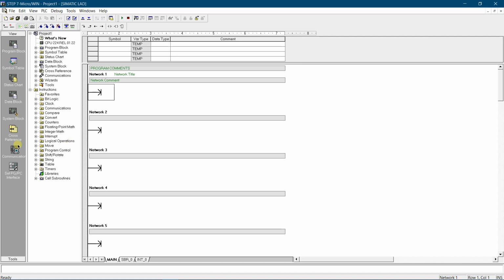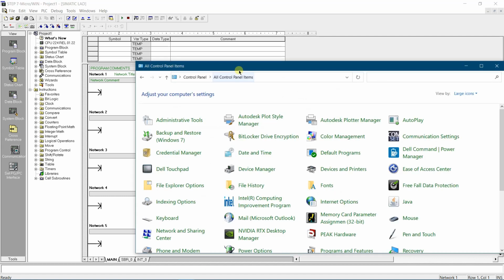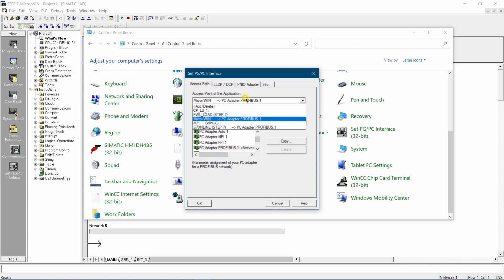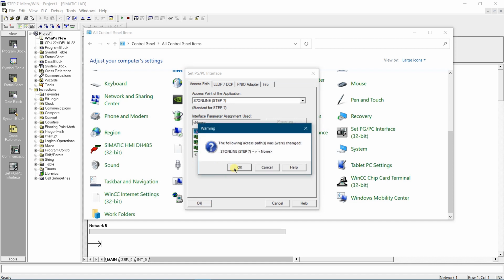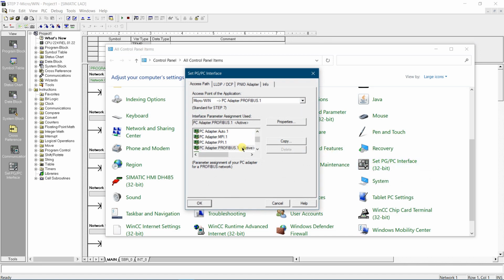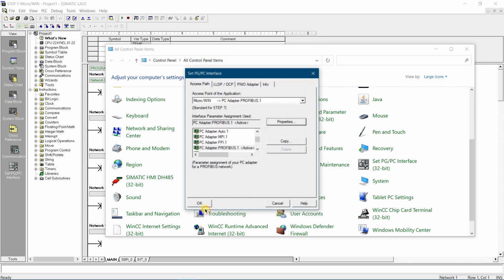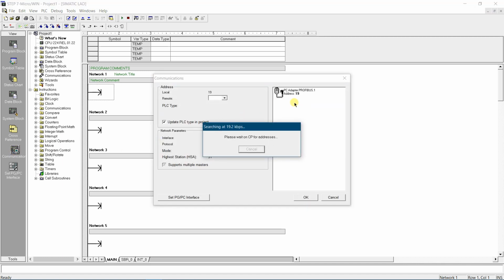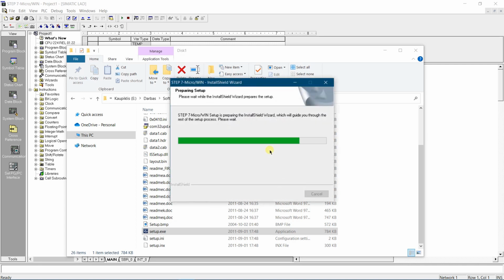Simatic Step 7 Micro/WIN error: Port could not be opened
This video is a set of fixes to help to eliminate the Step 7 Micro/WIN error: Port could not be opened or is being used by the other application.

Fix #1. Check if it is not used by other SIEMENS software.
Fix #2. Check if the PG PC is the only master on the bus.
Fix #3. Try a different USB slot of your PC.
Fix #4. Install the newest driver for your adapter.
Fix #5. Update your Micro/Win with newest service pack.
Fix #6. Completly reinstall your Step 7 Micro/Win
Fix #7. Check for faulty cable.

Used software:
- STEP 7 Micro/Win v4.0.8.06

Used hardware:
- SIMATIC S7-200 , CPU 2246ES7 214-1AD22-0XB0
- SIEMENS SIMATIC S7 PC ADAPTER USB 6ES7 972-0CB20-0XA0 V1.0